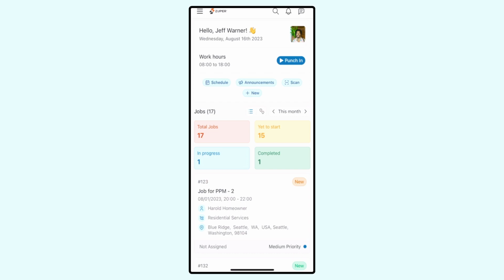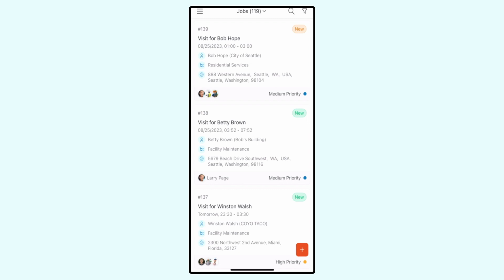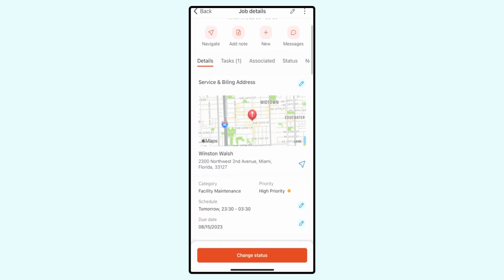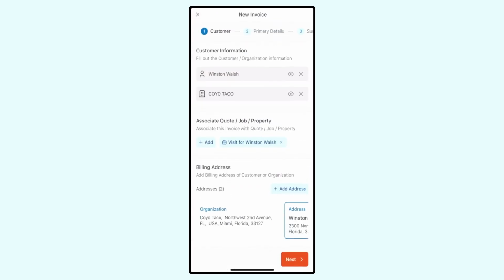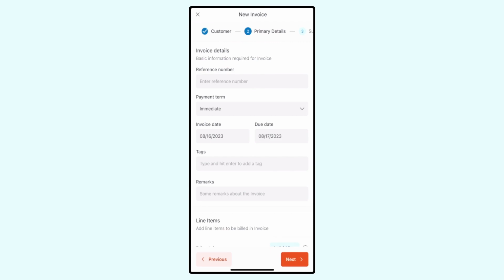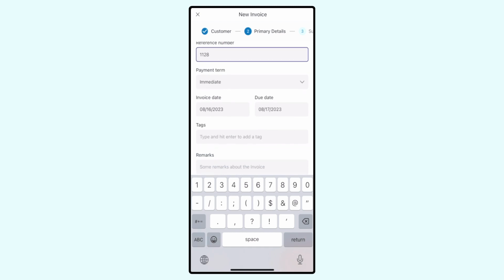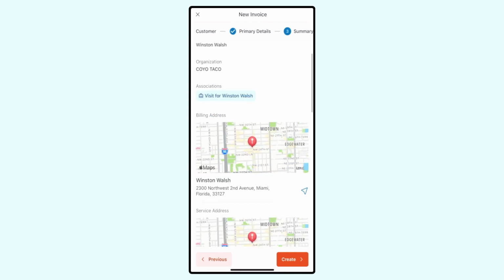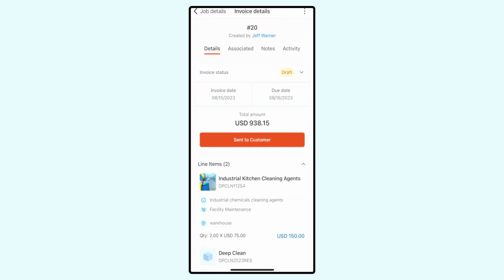How To Create An Invoice From A Job On The Zuper Mobile App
In this video, you will learn how to create an invoice from a job on the Zuper mobile app. This tutorial will give you step-by-step instructions to streamline your invoicing process along with helpful tips to create professional invoices directly from a job to save time. To learn more and get started with Zuper, sign up for your personalized demo